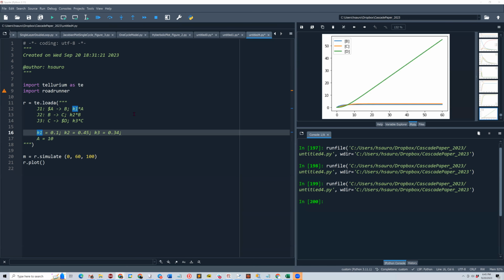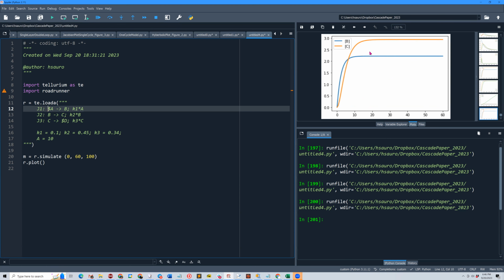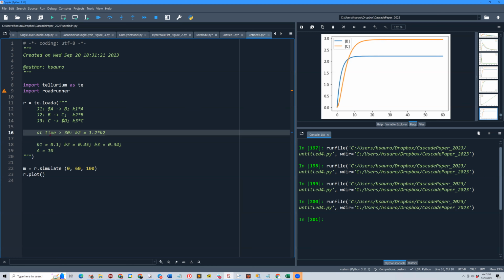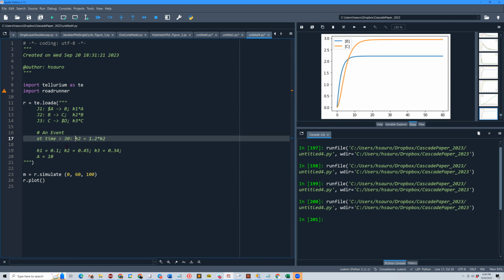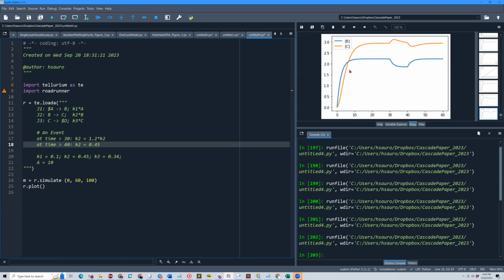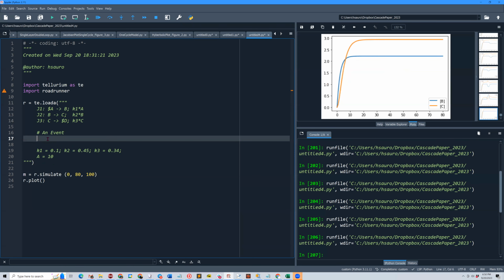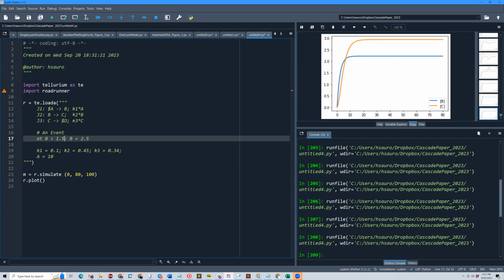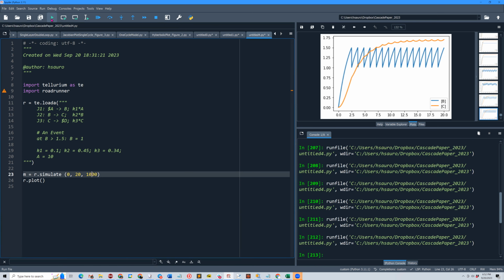Part 8 Introduction to Tellurium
This is part 8 of a series of short video on how to use our python biochemical modeling package tellurium. In this video I given an introduction to events. This are changes you can make during a simulation run.